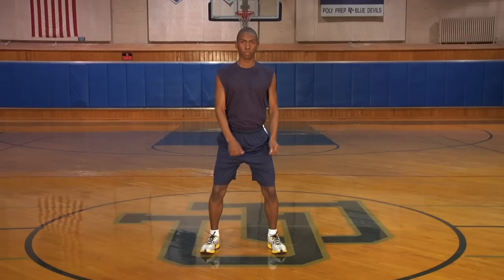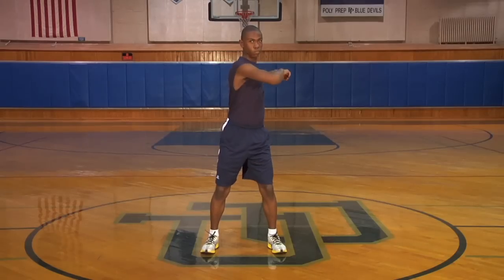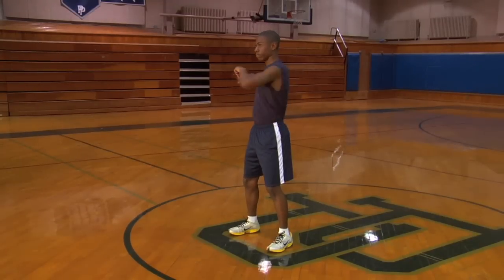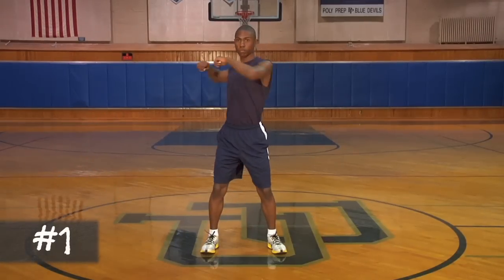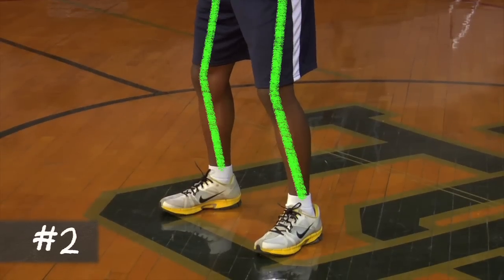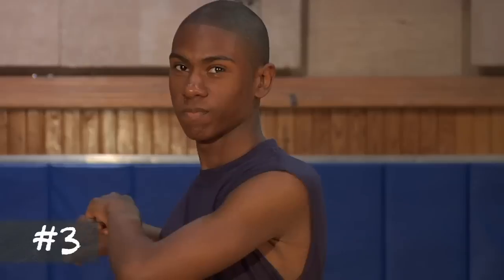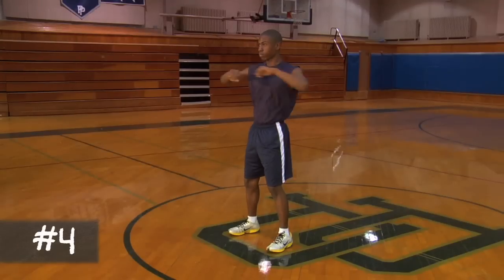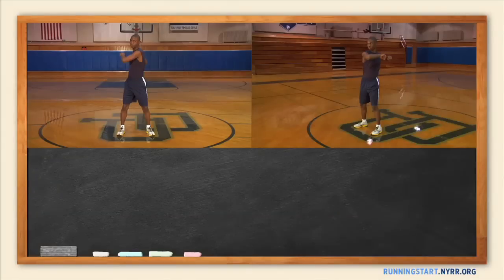TorsoTwist_HS-MS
A stretch that warms up the lower and upper back muscles.